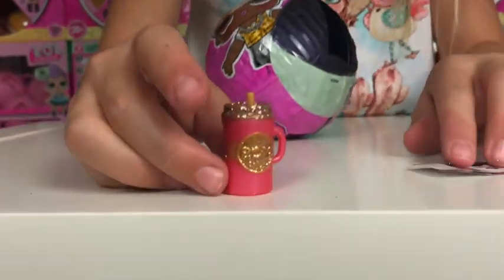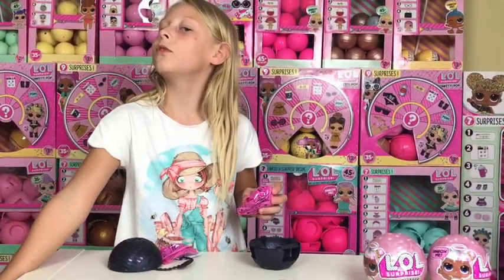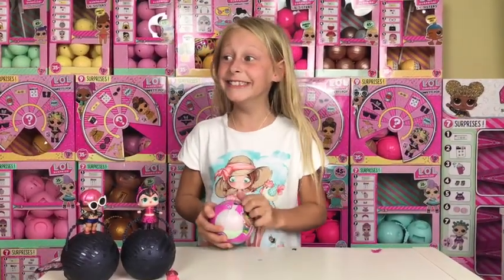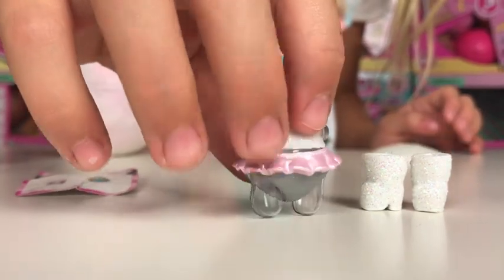LOL SURPRISE GLAM GLITTERS - SEARCHING FOR KITTY QUEEN ULTRA RARE